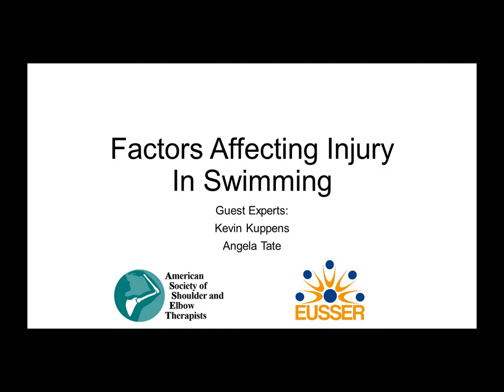EUSSER ASSET podcast - Factors Affecting Injury in Swimming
Speakers: Kevin Kuppens and Angela Tate.